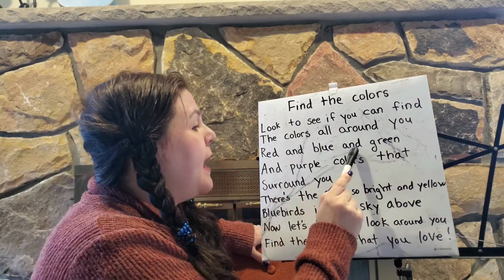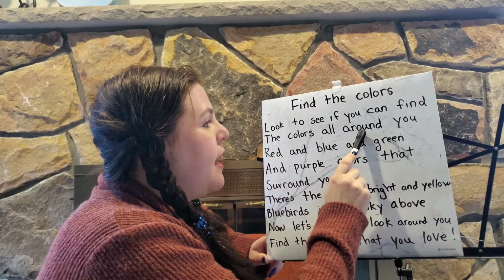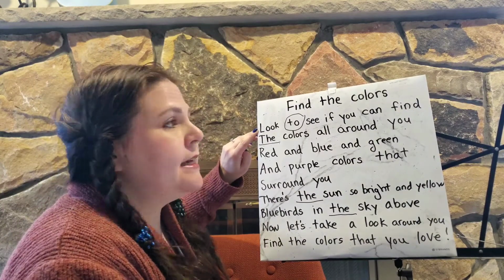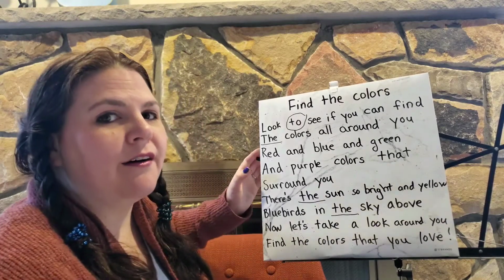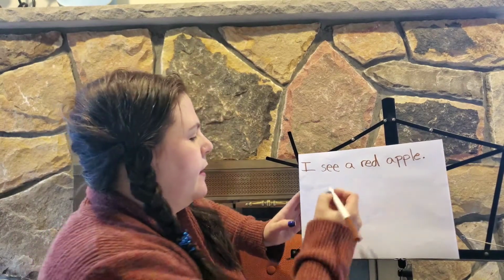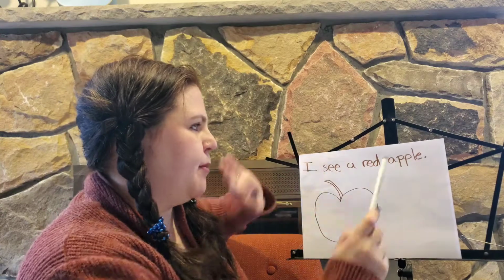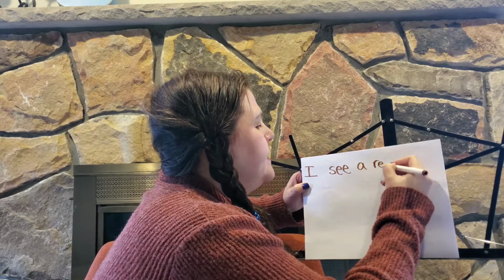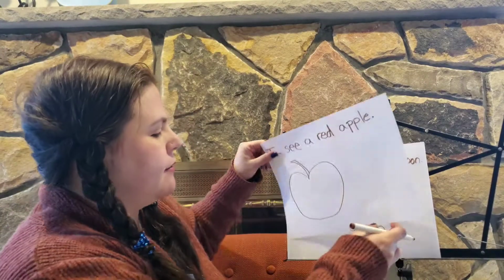Mornings with Manda Episode 3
Kindergarten,  Early Childhood Education,  Literacy, Math, Writing, Reading,  Home Schooling, Social Distancing